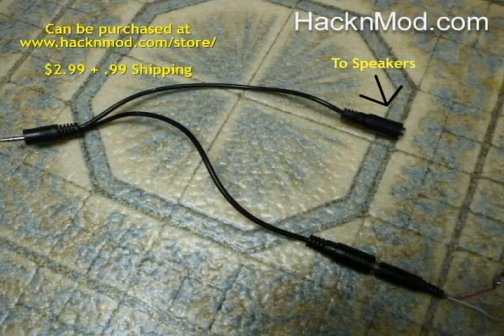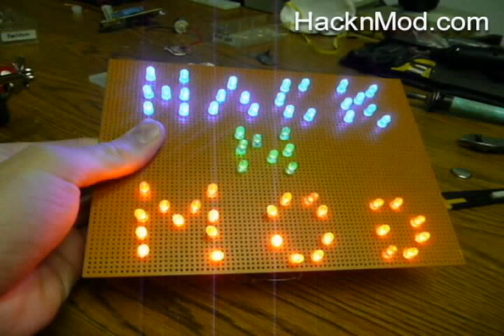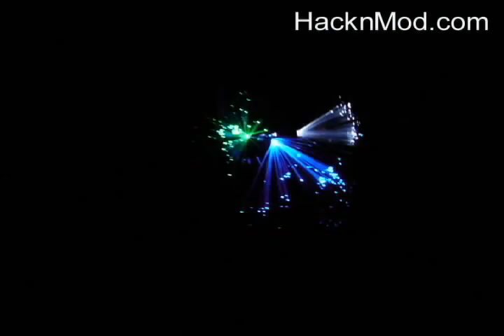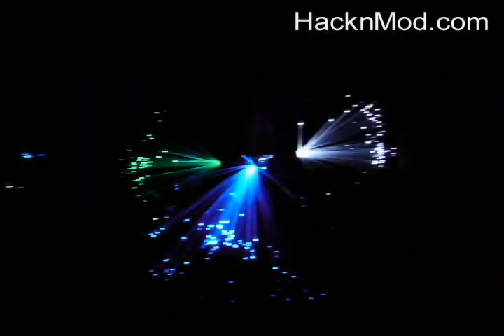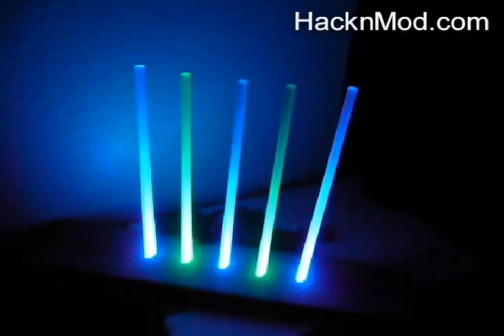LED & Fiber Optic New Years Party - PART 2 - HacknMod.com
A compilation of various led and fiber optic hacks and projects the average Joe can assemble to create one hell of an awesome, wild party.